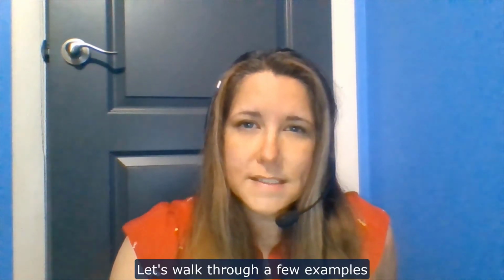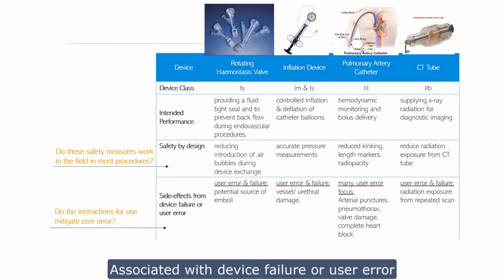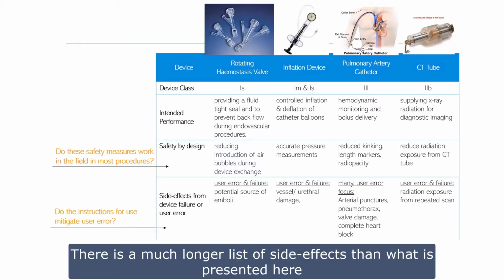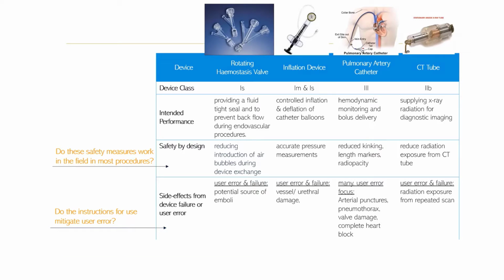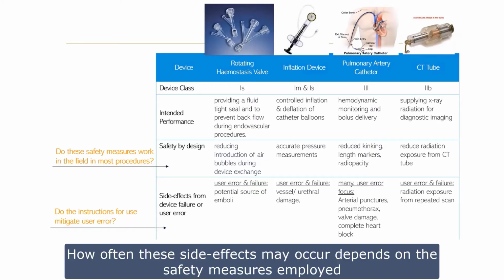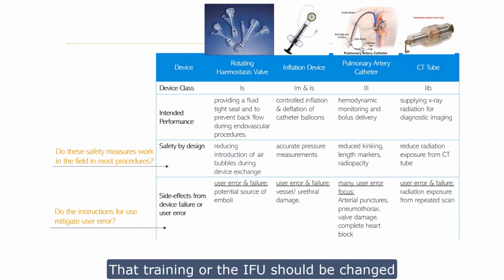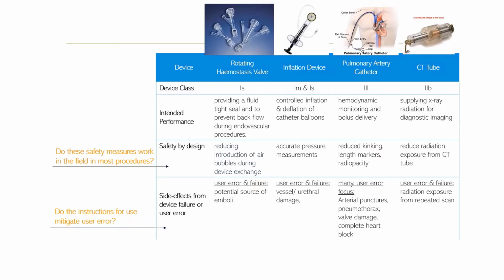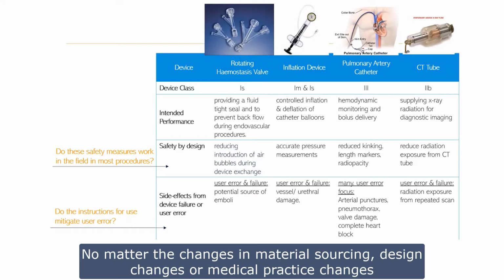FAQ Friday week 8 Clinical Evaluation Class 1 device